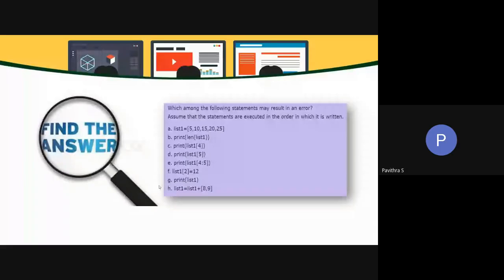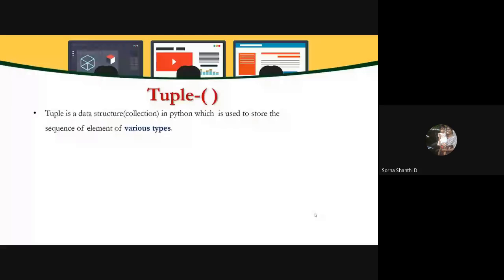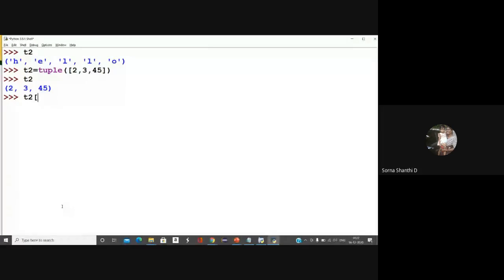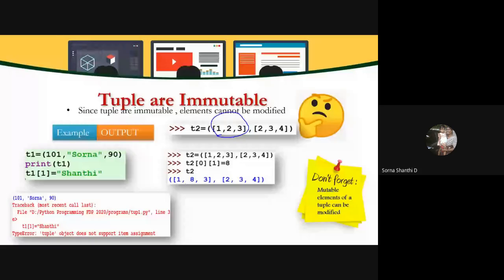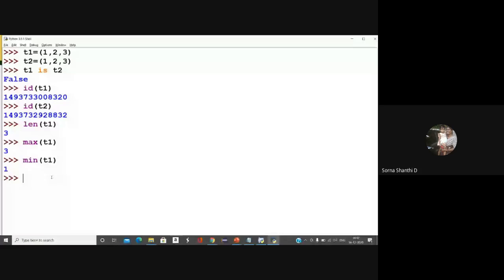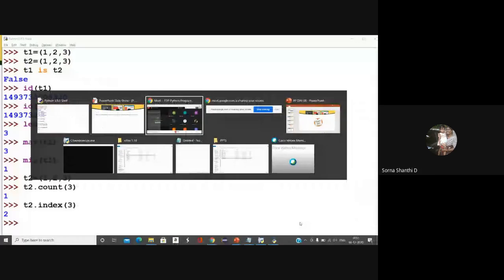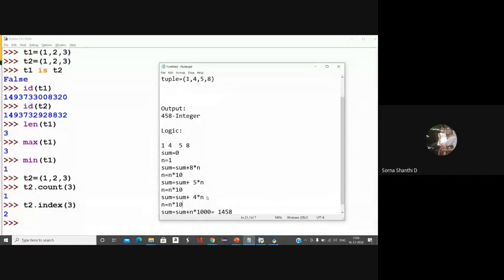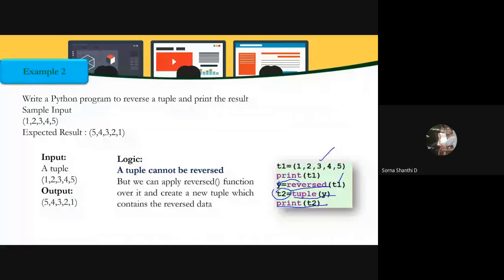FDP-Python Programming-Module-01 (16-12-2020)